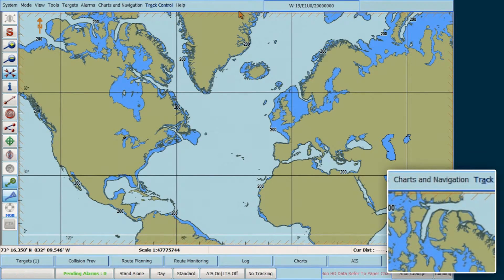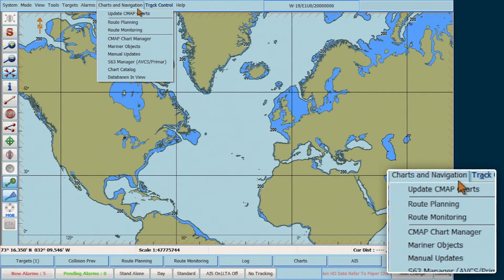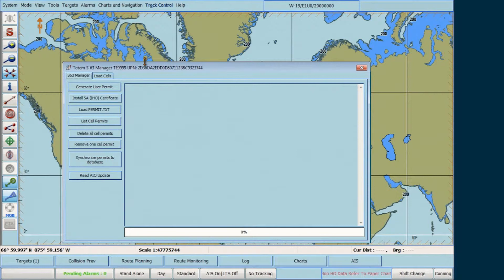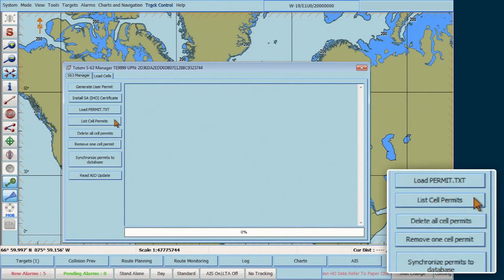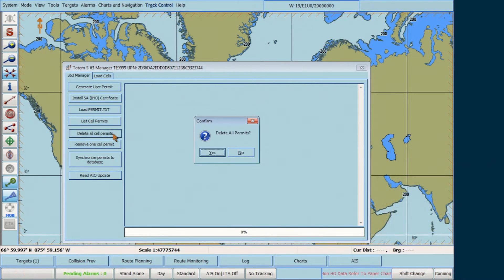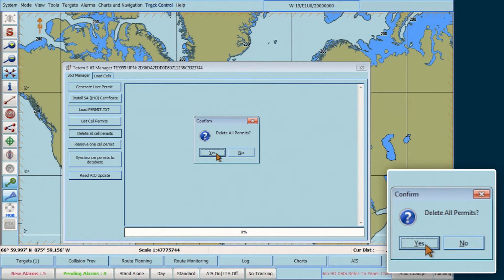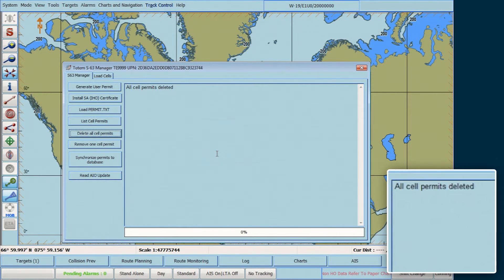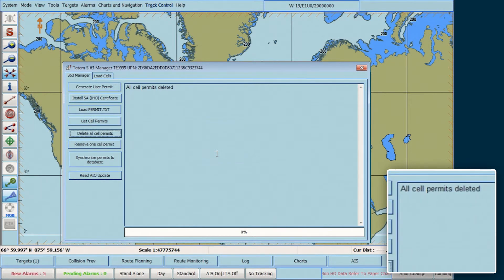Totem ECDIS 2.0 - Deleting ENC Permits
How to delete AVCS ENC Permits on a Totem ECDIS 2.0